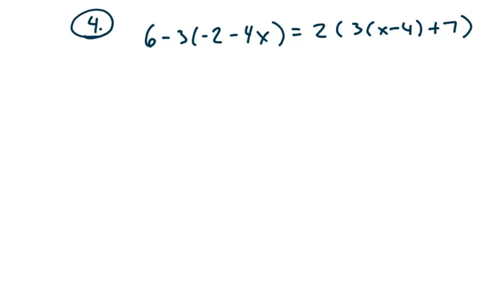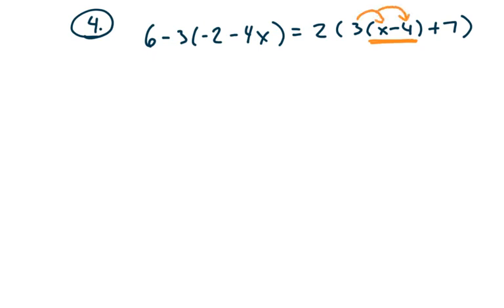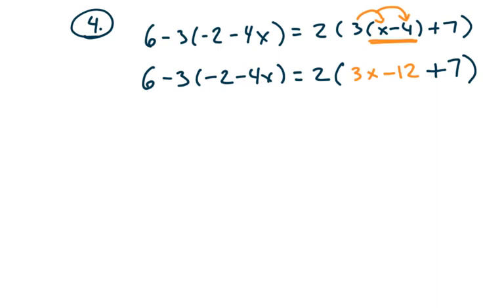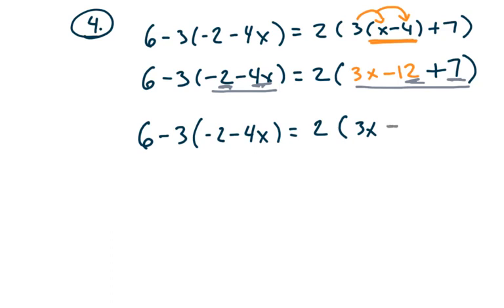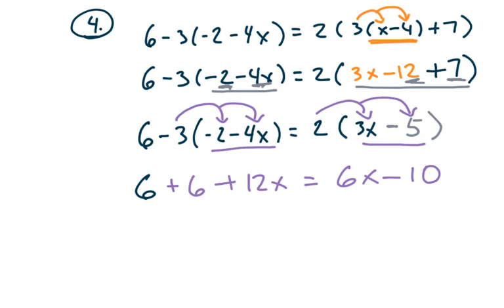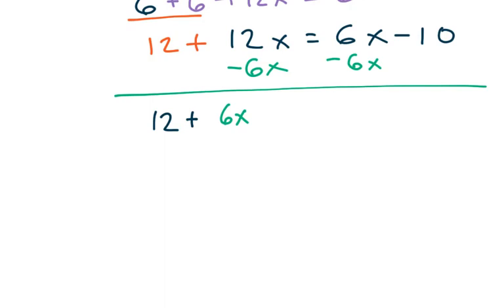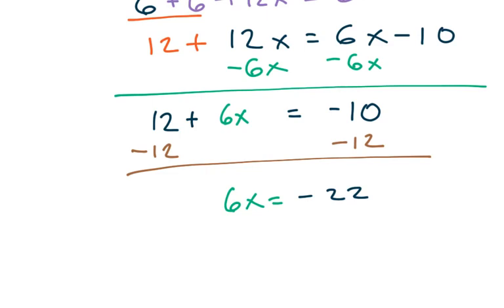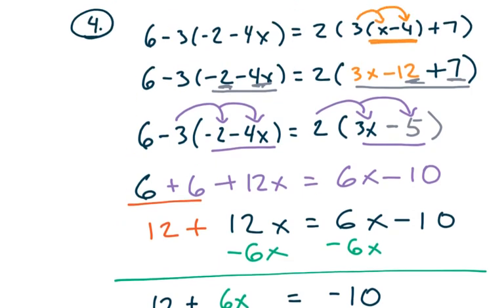0314 Spring 2019 Test1 Question 4